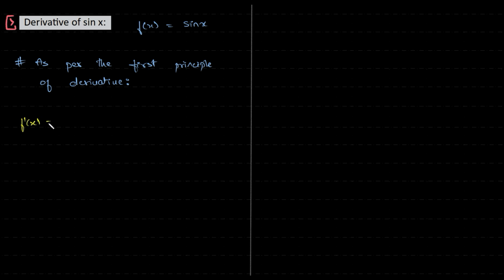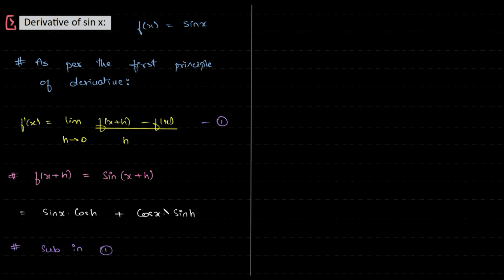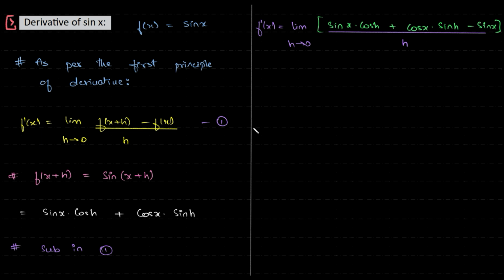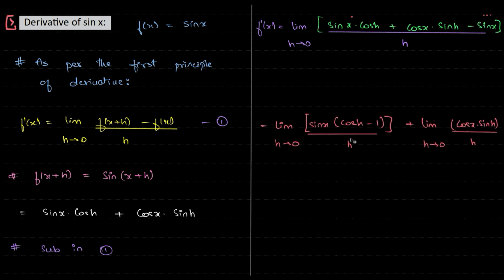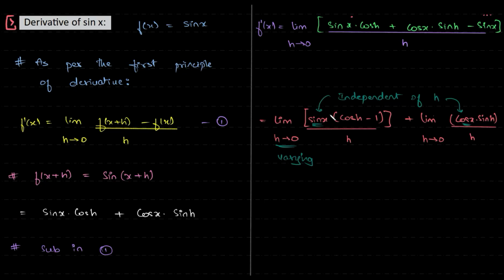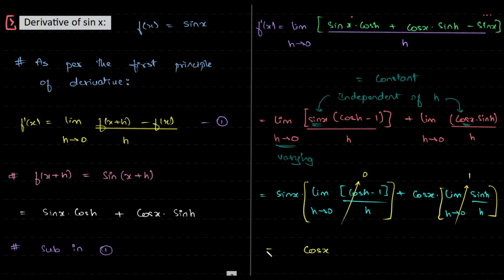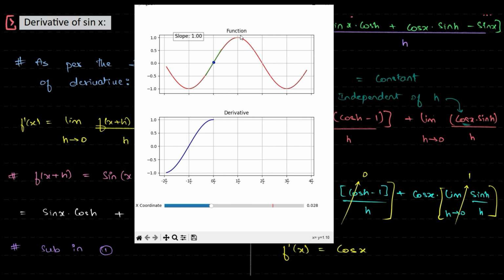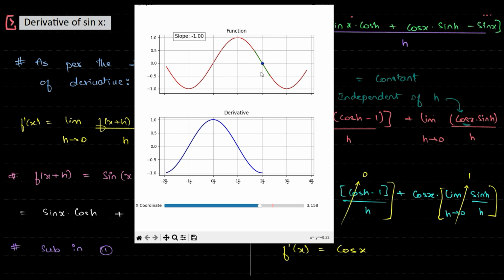11 03 L 1 Derivative of sin x E